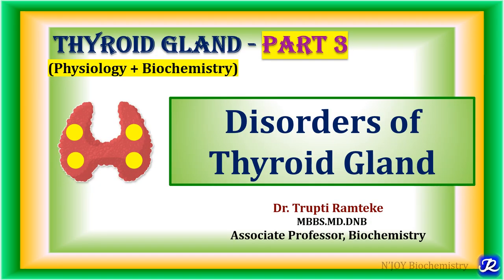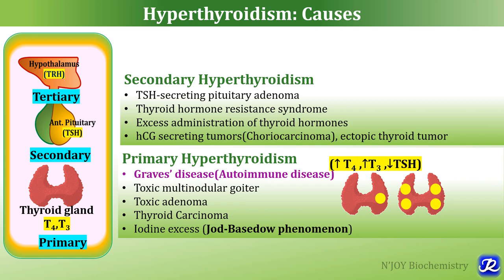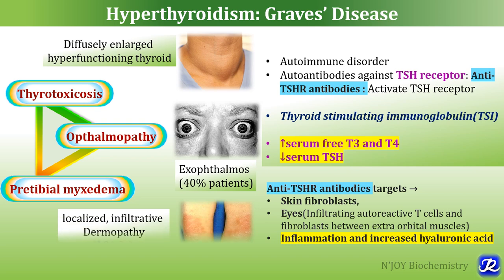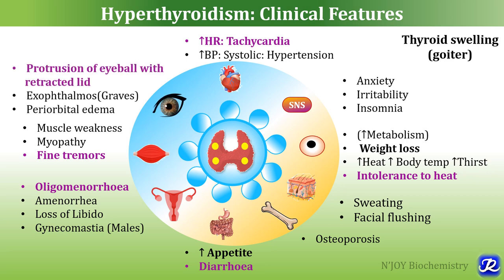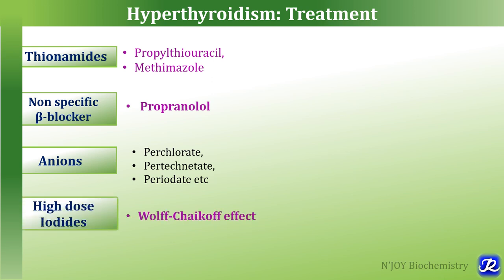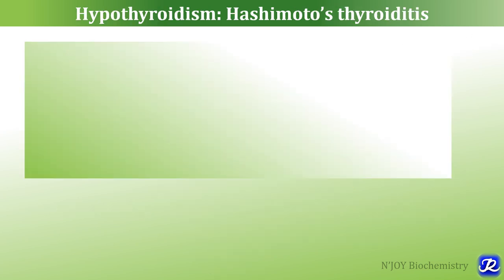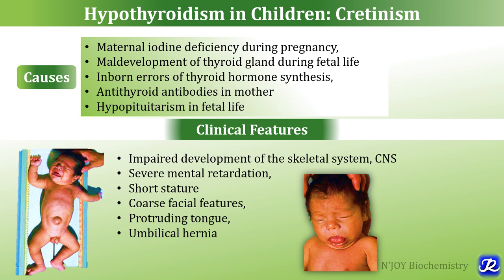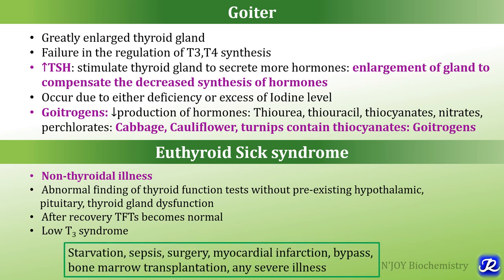3: Disorders of thyroid gland | Physiology + Biochemistry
SLO: Describe causes, clinical features, their biochemical basis, diagnosis and treatment of hyperthyroidism and hypothyroidism.
References: Medicine: Harrison, Physiology: Guyton, Pal, Ganong, Biochemistry: Indumati V